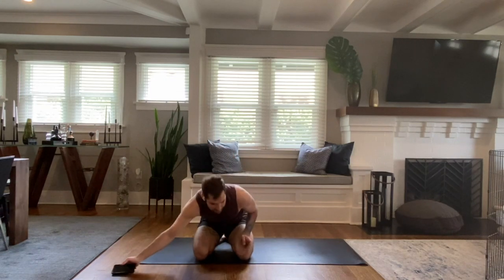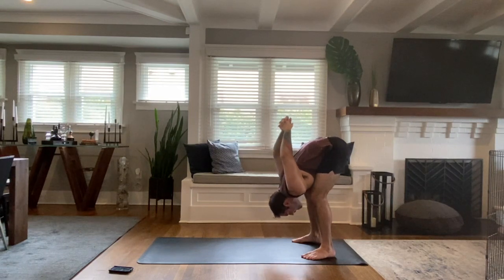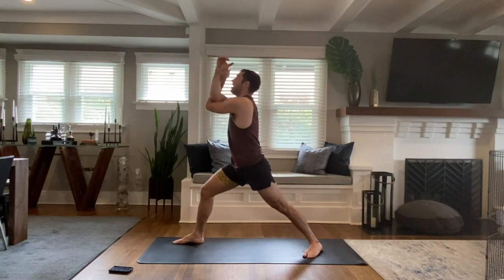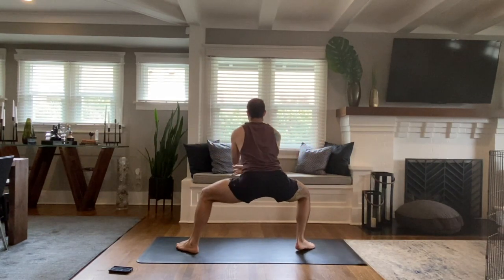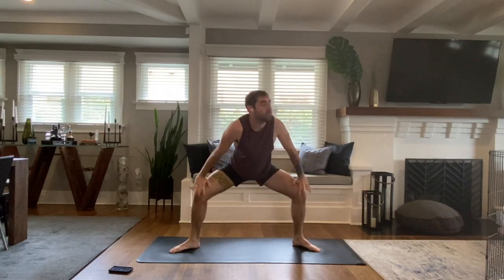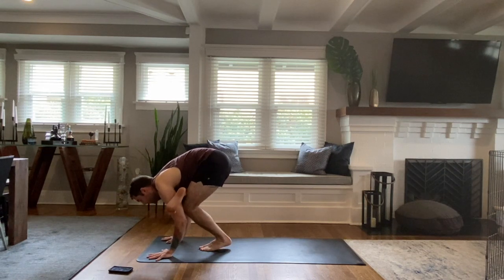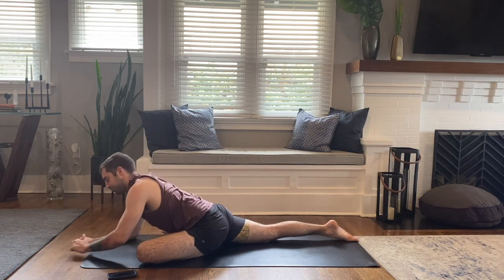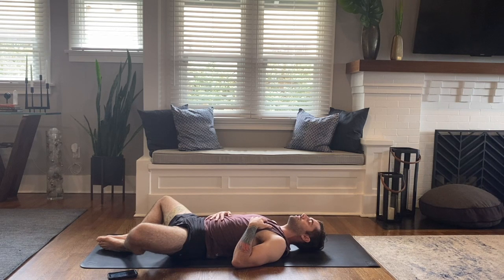Movement Meditation: Shoulder Work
Bobby Wilson Yoga